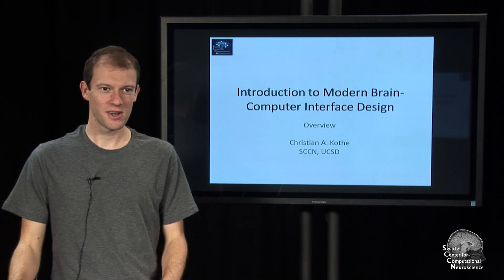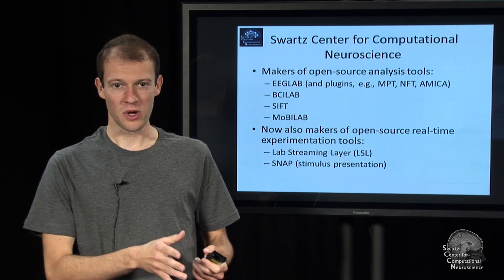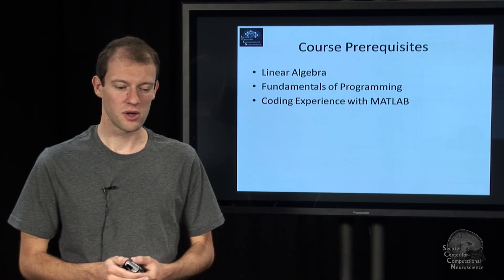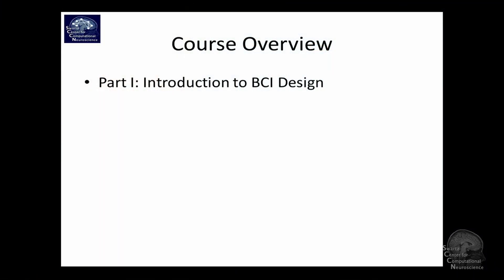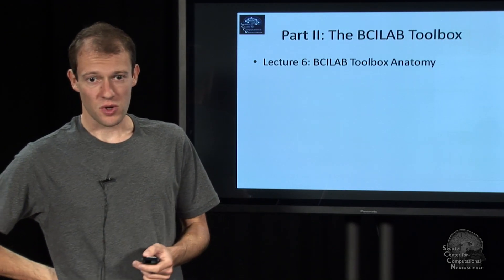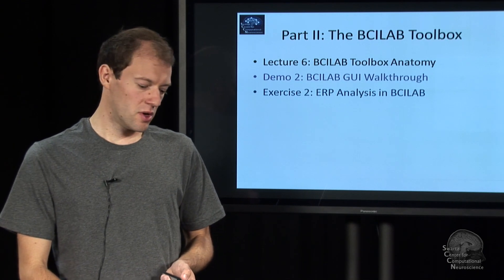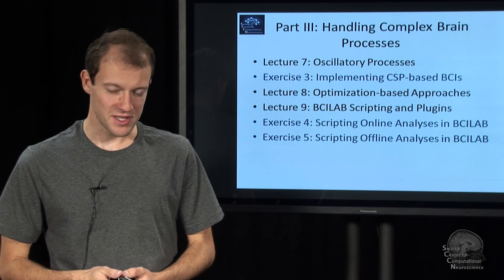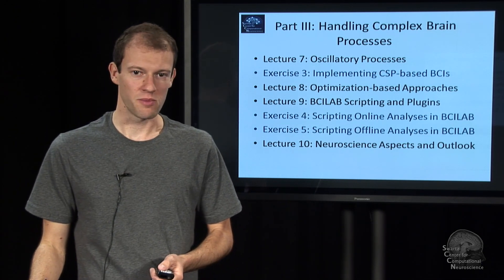Overview - Introduction to Modern Brain-Computer Interface Design - Christian A. Kothe